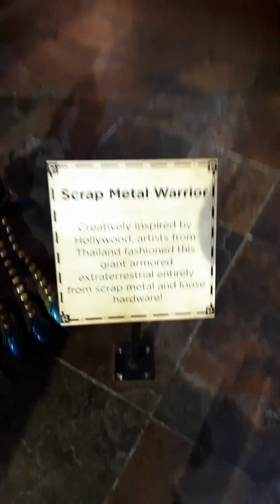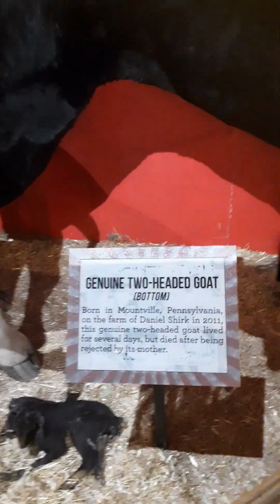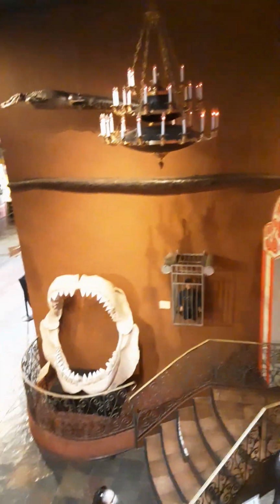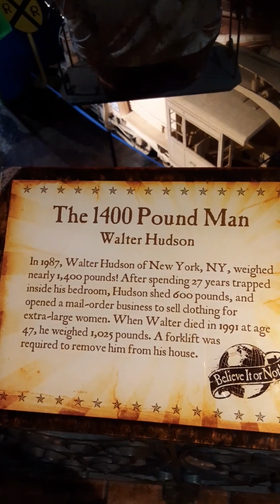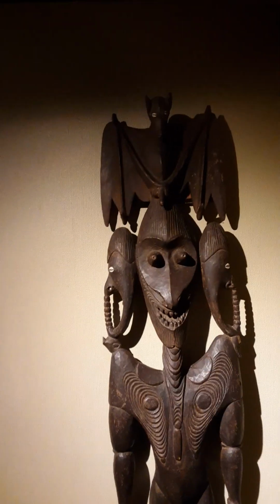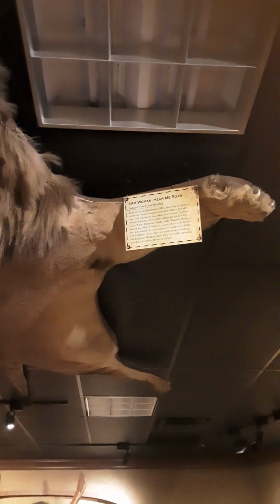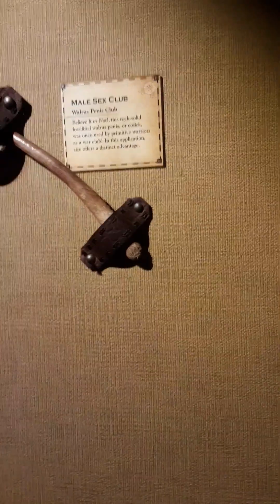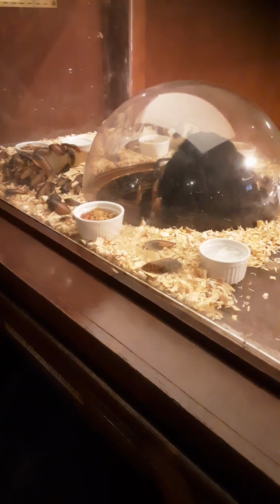Ripley's Believe It Or Not (14th July 2021)